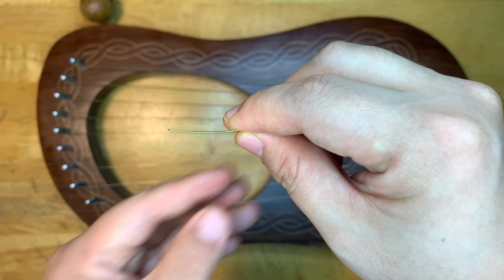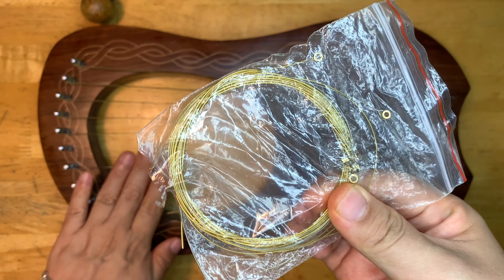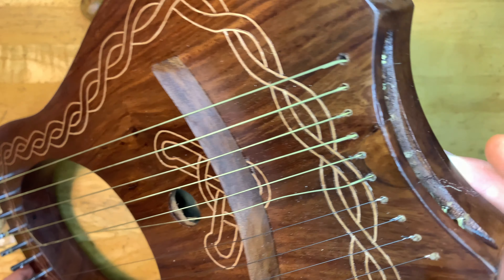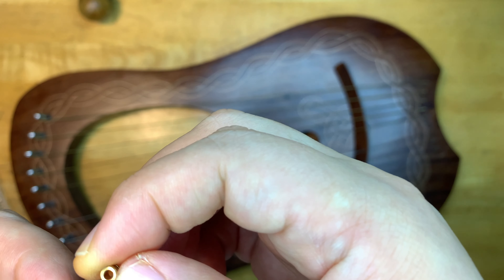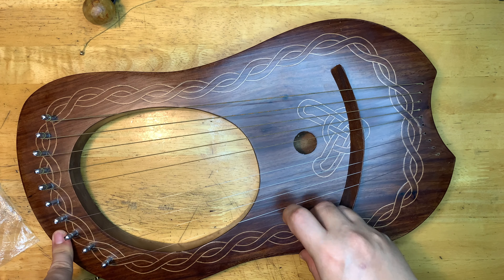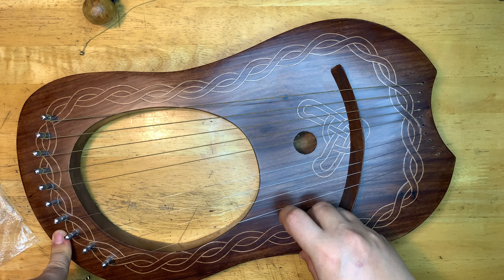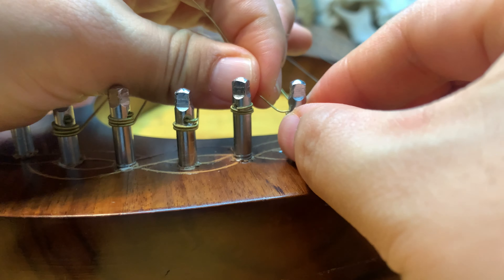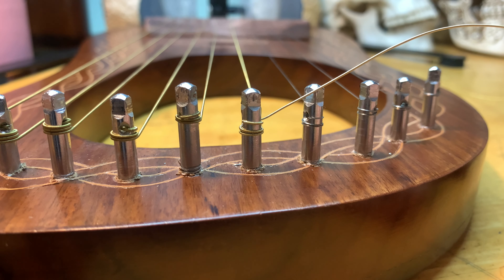How to change the lyre string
Finally the day has arrive that I have to change string of my lyre.
I wanted to make a tutorial video but that must wait a bit.
It is not easy process because you have to be careful when you tune again.
Well good luck!!!

And if you want a lyre for yourself, here are some links!! ;) || 혹시 라이어가 필요하신 분들을 위한 링크
same one I got 영상 속의 라이어
cheaper option 조금 가격이 싼 것
a bit steadier(slightly more expensive) 조금 더 튼튼한 것
want something Orpheus looking?! 오르페우스가 들고 다녔을 법한 것